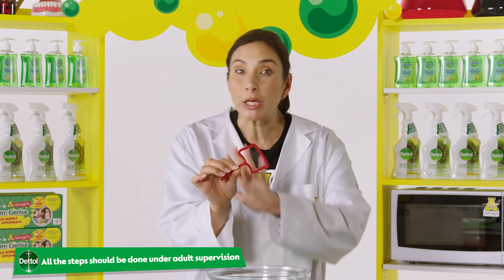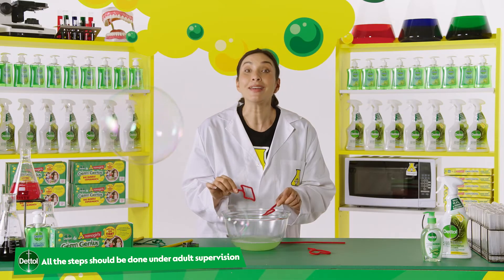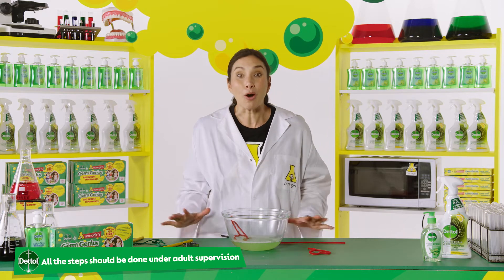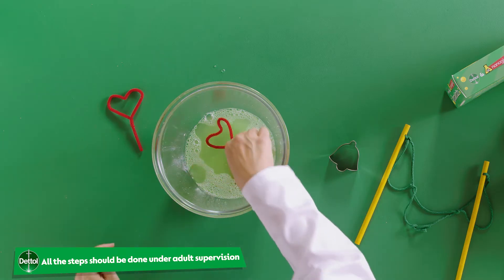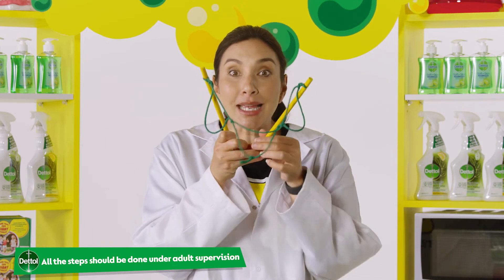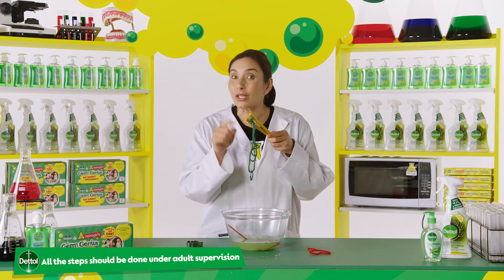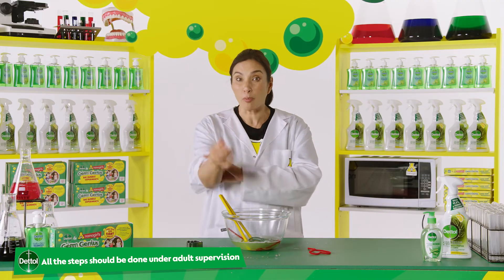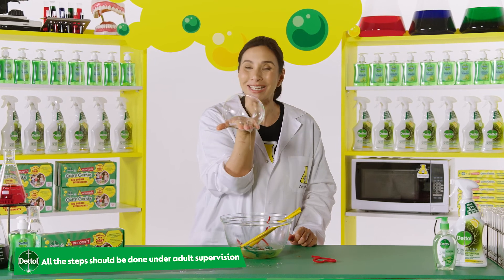Dettol Germ Genius Big Bubble Experiments- Investigating Bubbles!